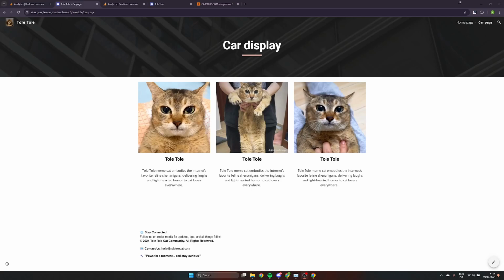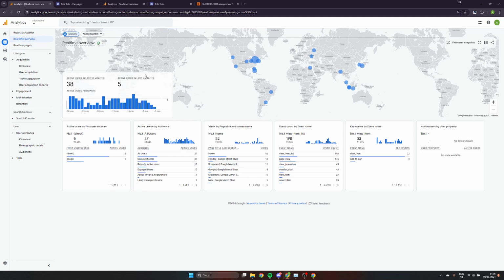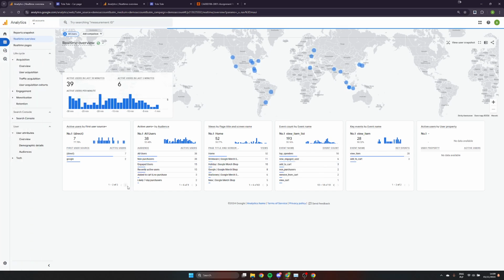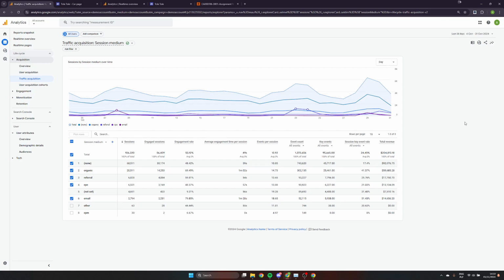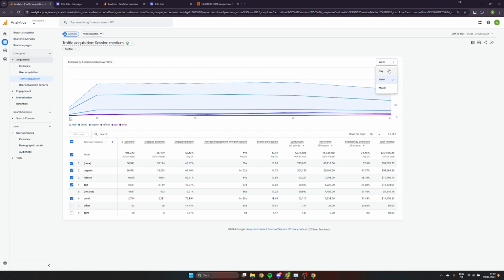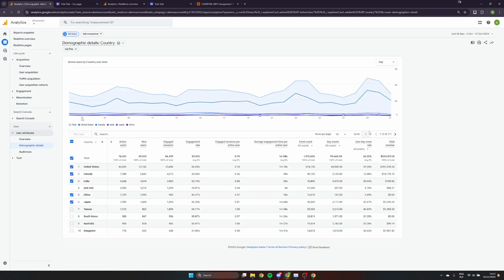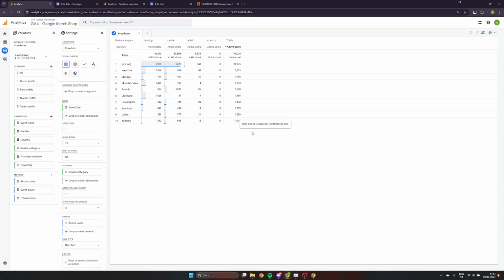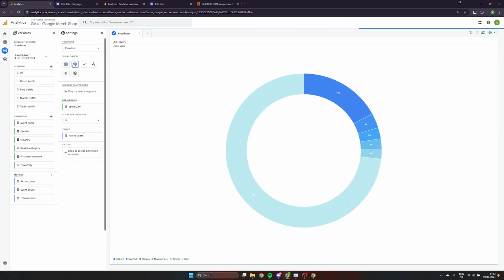Assignment 1: Get familiar with Google Analytics